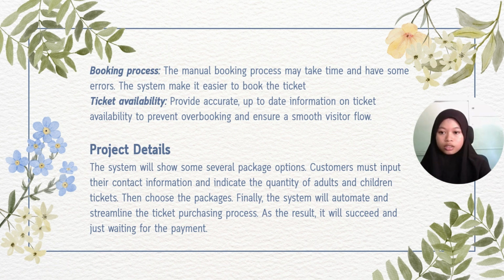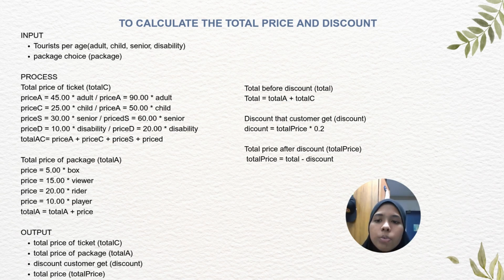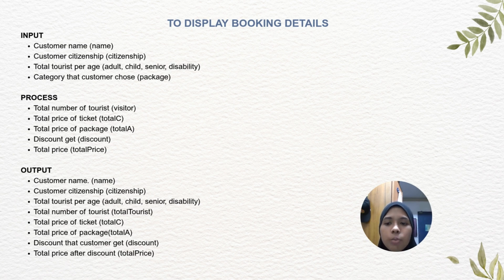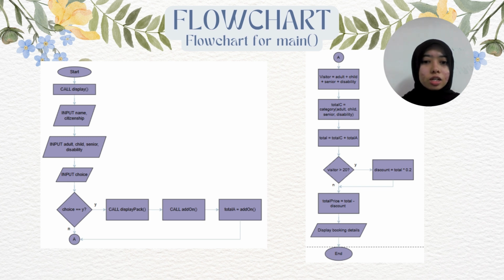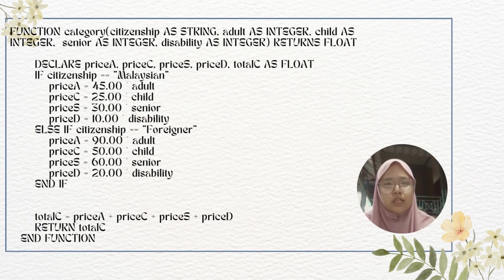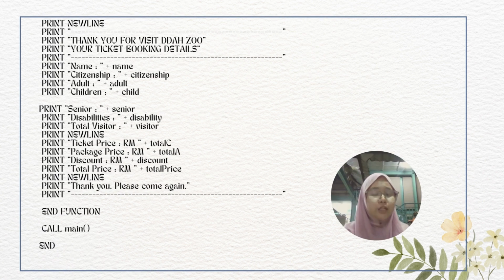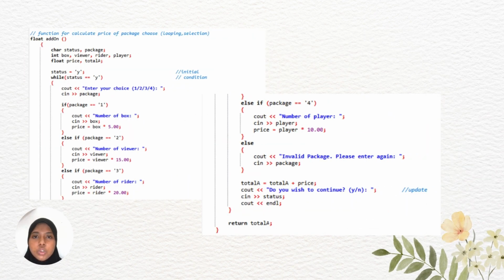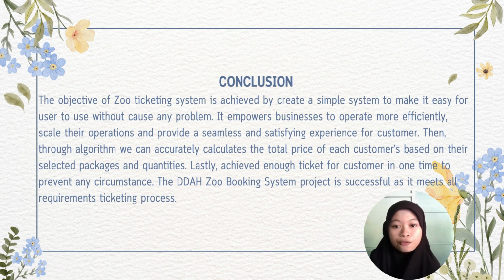CSC 126 II ZOO TICKETING SYSTEM VIDEO PRESENTATION